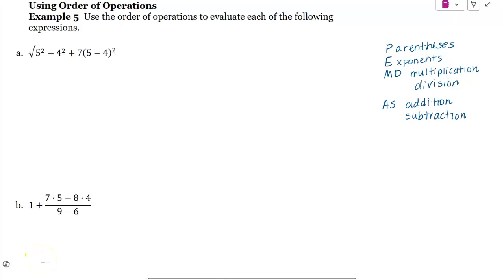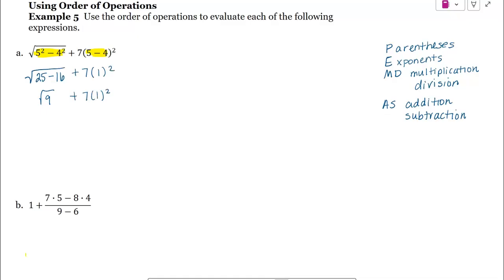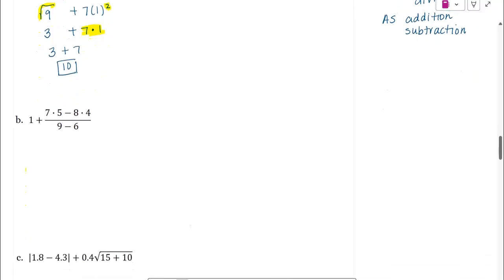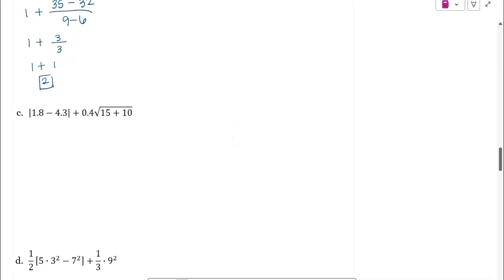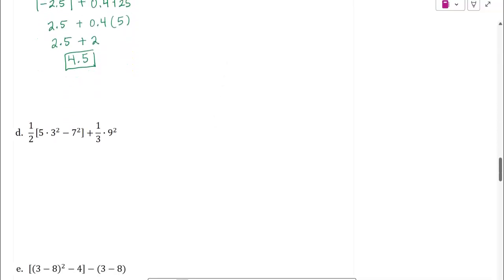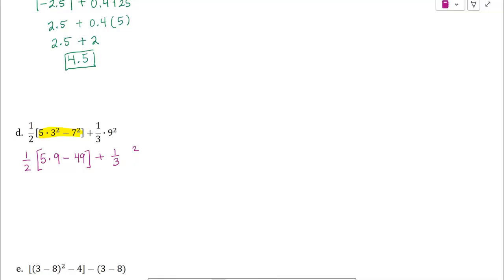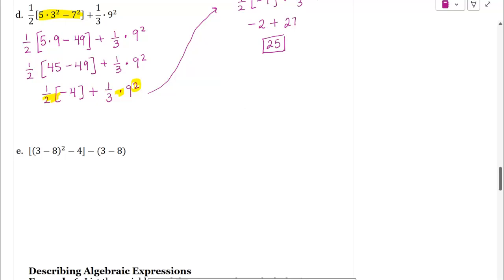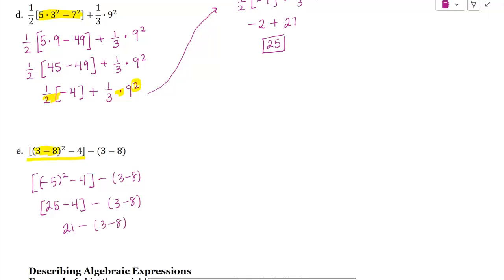Math 116 Section 1.1 Ex 5